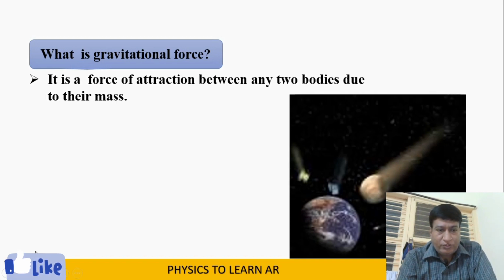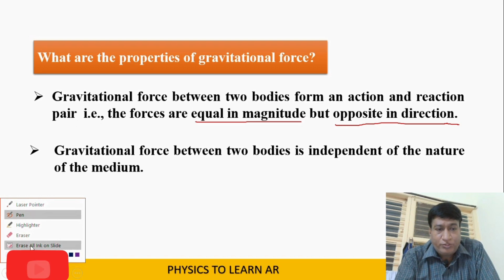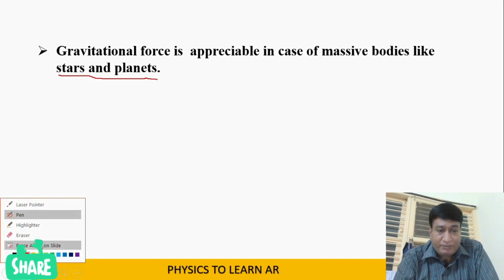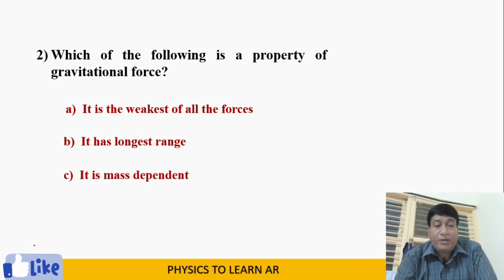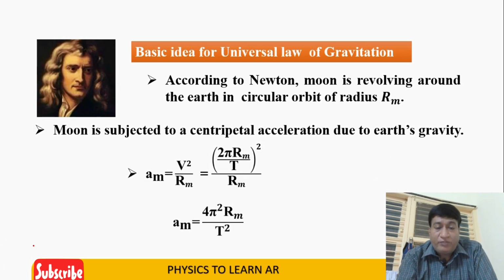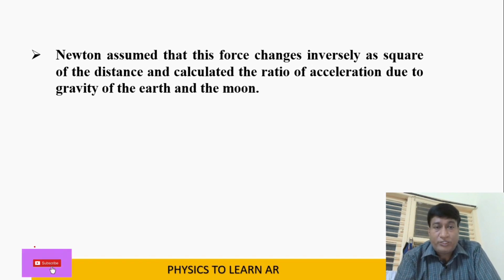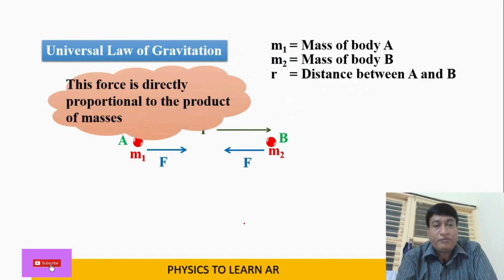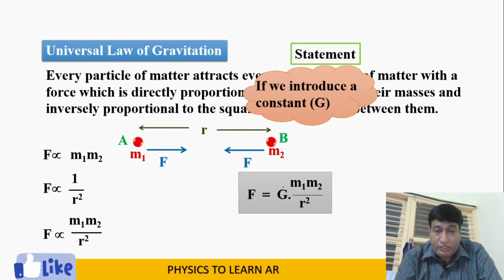GRAVITATION PART 3 CLASS 11 GRAVITATIONAL FORCE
GRAVITATION PART1

PHYSICSTOLEARN ASWARTHAREDDY
The force of gravity, or gravitational force, pulls objects with mass toward each other.
We often think about the force of gravity from Earth.
 This force is what keeps your body on the ground.
But any object with mass exerts a gravitational force on all other objects with mass.
 For example, there is a gravitational force between you and every object around you!
The gravitational force between two objects is larger when the masses of the objects are larger. That’s why you can feel the gravitational force between you and Earth, but the force between you and objects with smaller masses is too weak to feel.
The gravitational force between two objects also depends on the distance between their centers. The further objects are from one another, the weaker the force is.